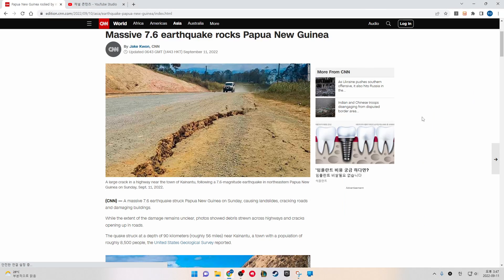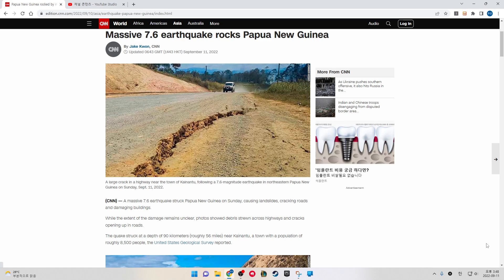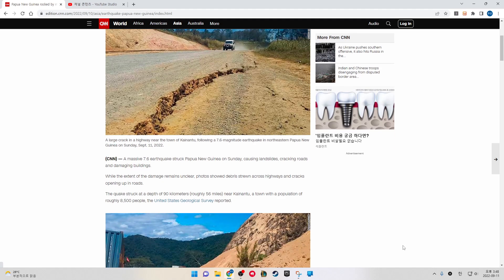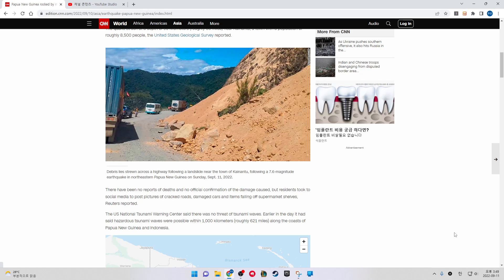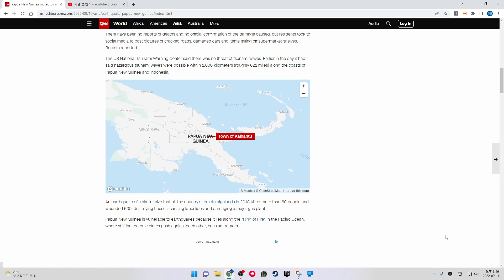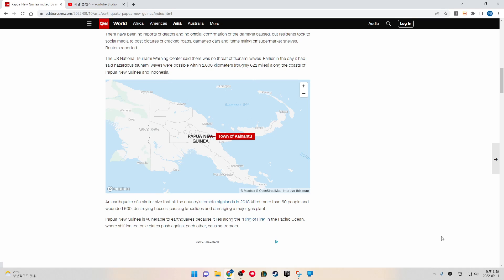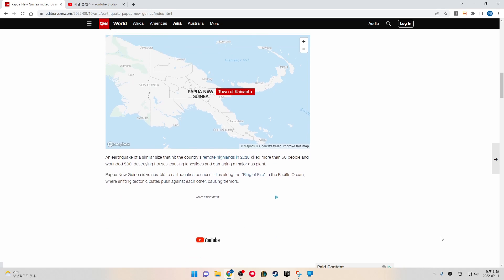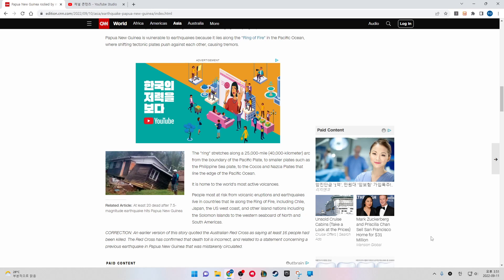Massive 7.6 earthquake rocks Papua New Guinea. CNN News.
By Jake Kwon, CNN

Updated 0643 GMT (1443 HKT) September 11, 2022